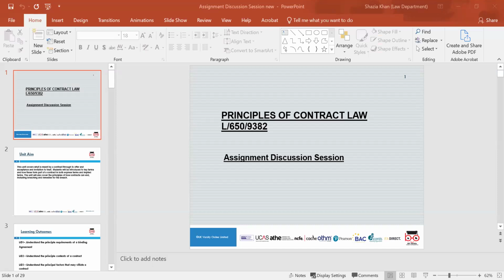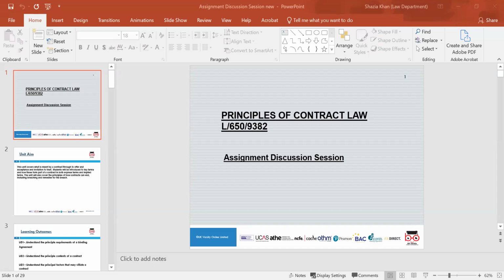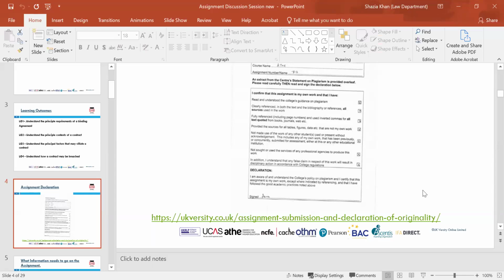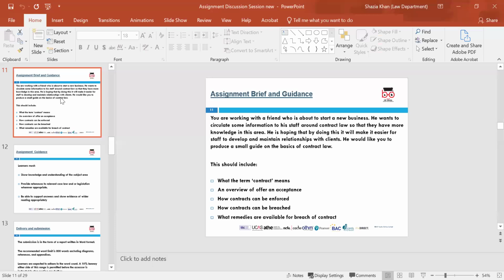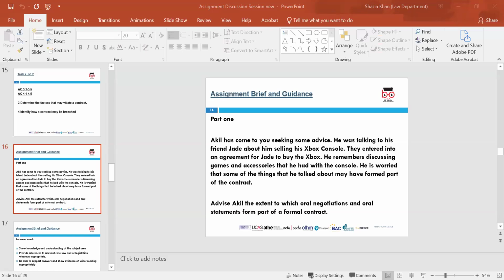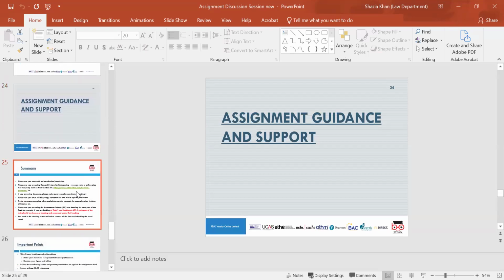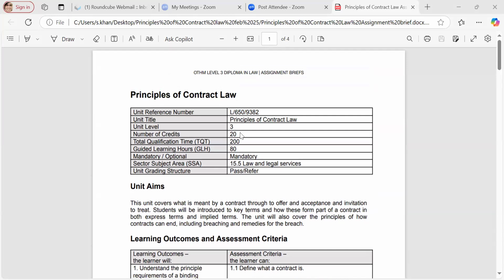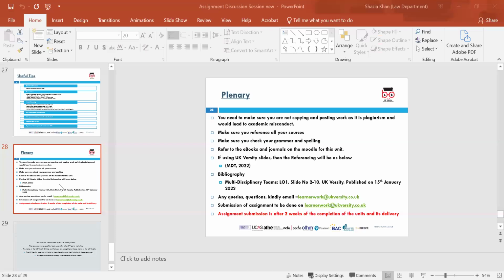OTHM L3 DiL-Unit-Principles of Contract Law- Assignment Discussion-(SK)